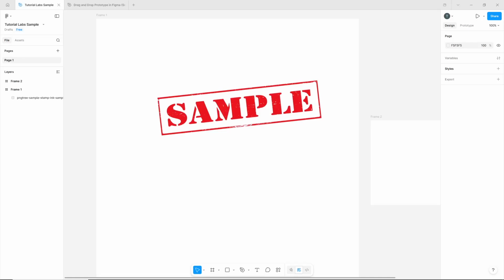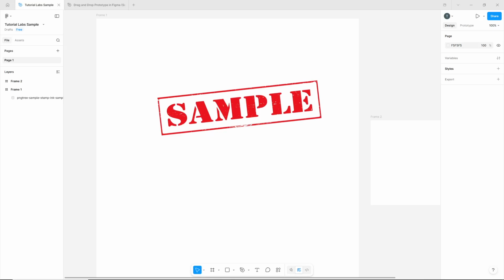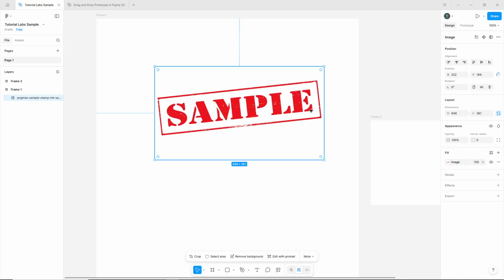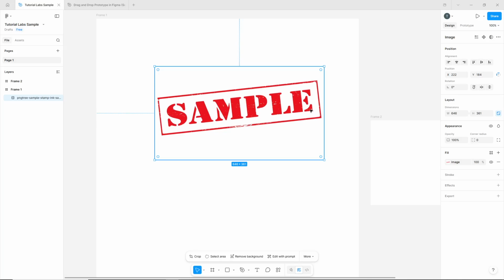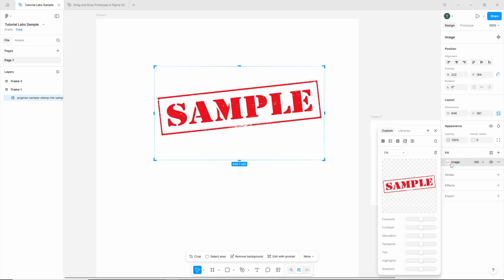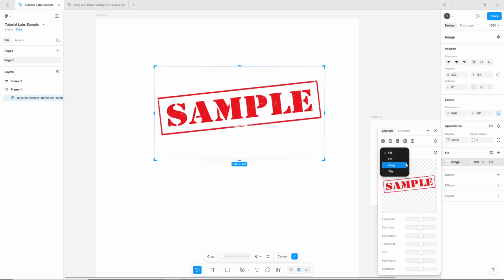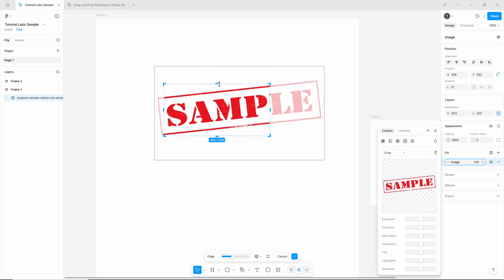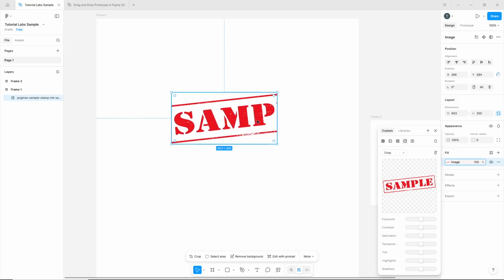How to Crop an Image in Figma (Tutorial 2026)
Along the way, you'll learn how to crop an image in Figma, Figma image cropping tutorial, crop a picture within Figma, trim an image using Figma, Figma tutorial for cropping photos, resize image in Figma design software, cut an image in Figma software, Figma image editing techniques guide, guide to cropping images in Figma, Figma photo crop steps, how to use crop tool in Figma, Figma design image manipulation tips